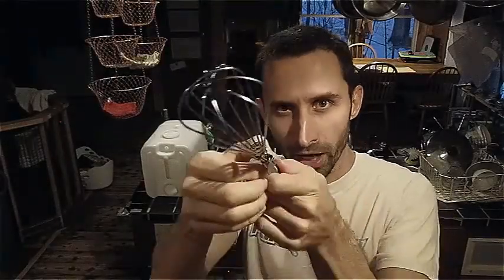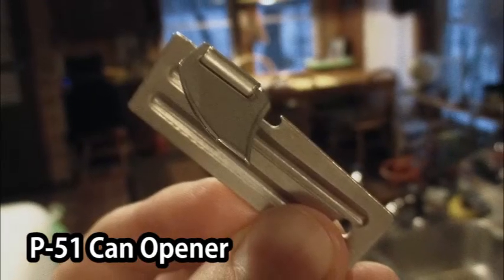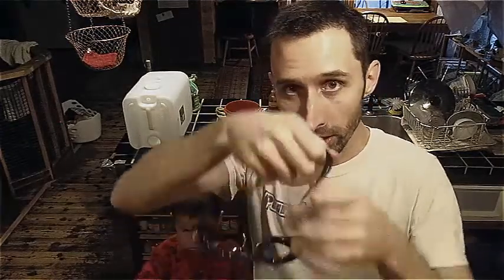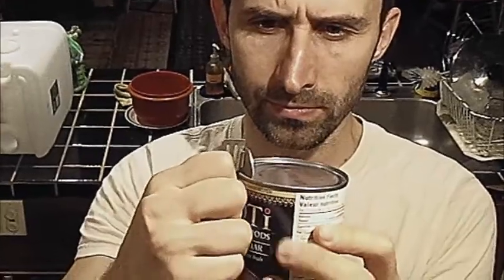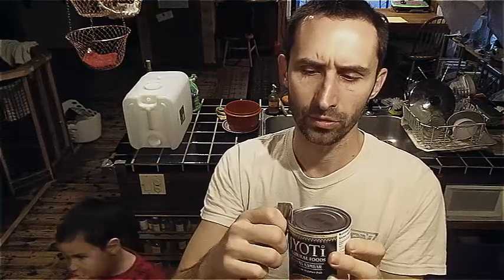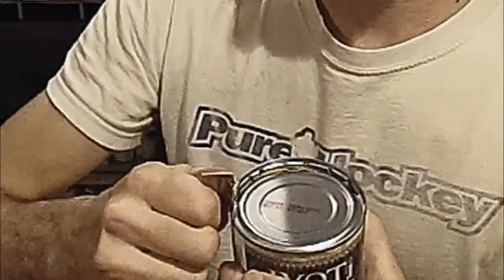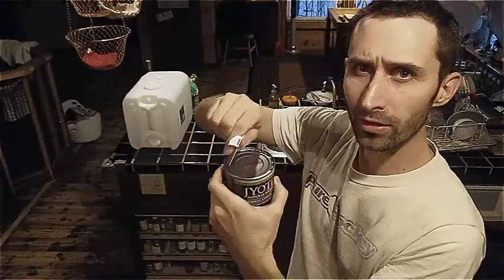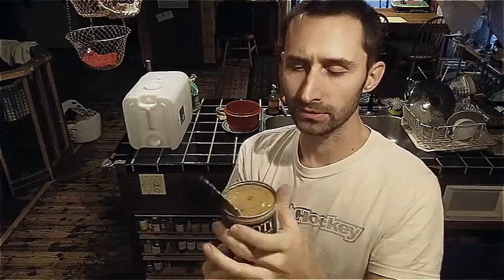Try Using THIS to Open a Can!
The P-51 can opener is a very useful tool, but also very small and dissimilar-looking to the common kitchen manual can opener. Here's my unrehearsed, totally green attempt to use one for the first time.